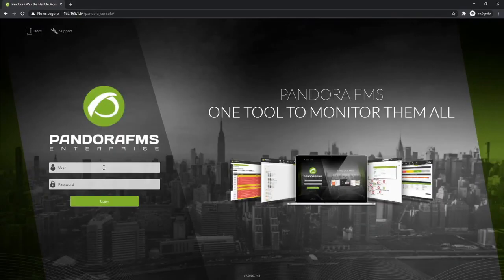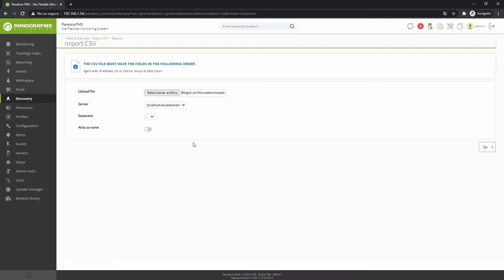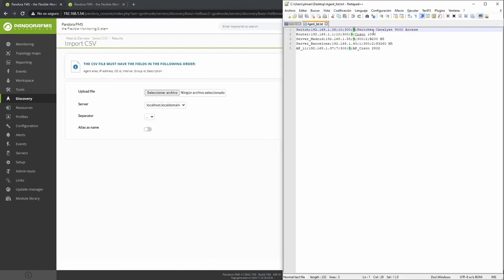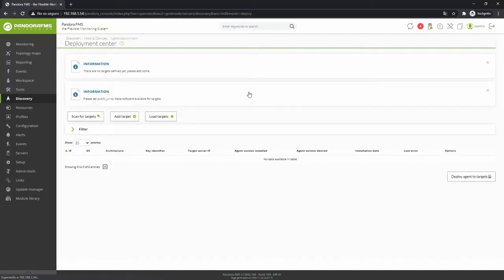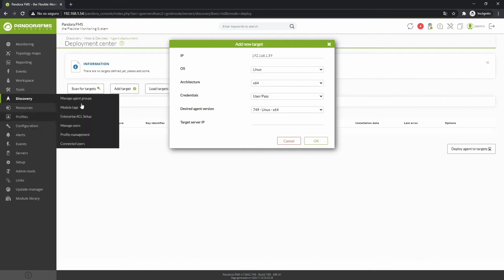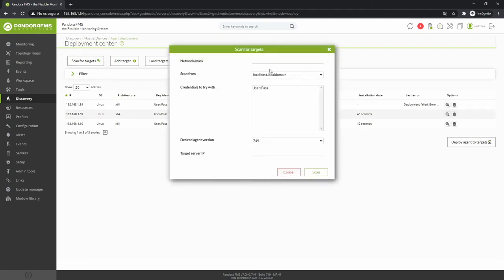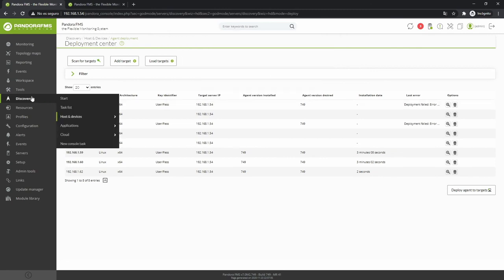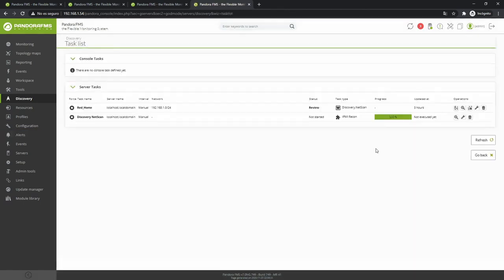Discovering devices and loading agents with Pandora FMS: Discovery Host&Devices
In this  video we will teach you another monitoring possibility offered by Discovery. Host & Devices is a tool that makes network scanning, easily imports devices and agents with CSV files and deploys agents in bulk through different scripts.